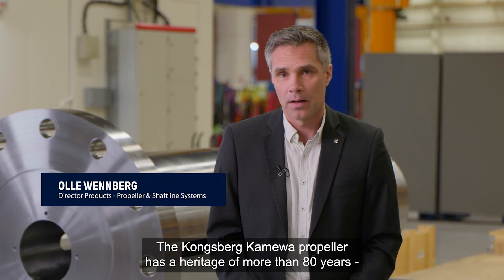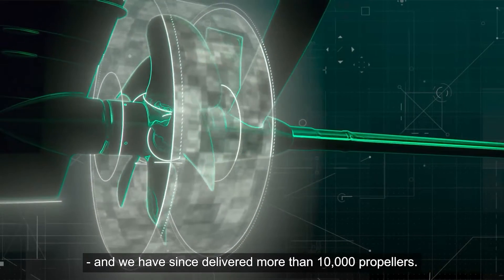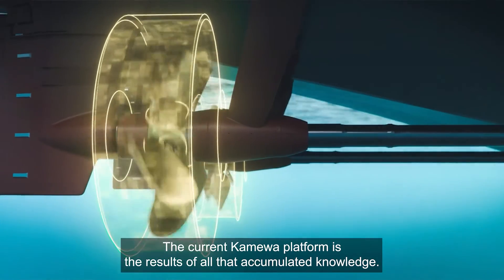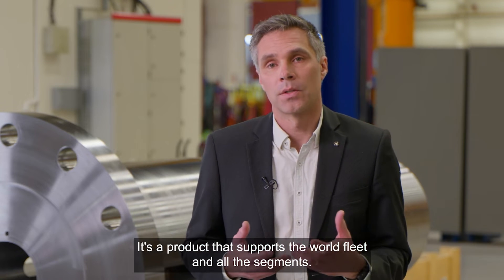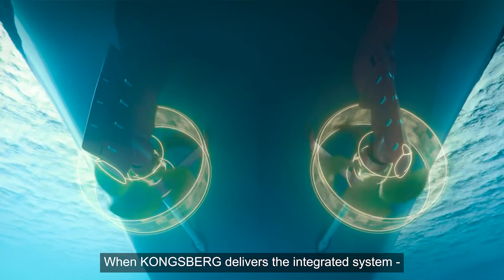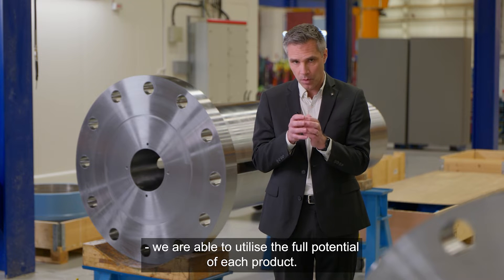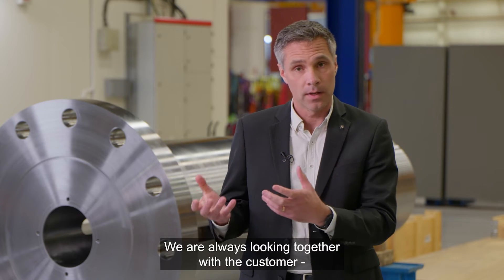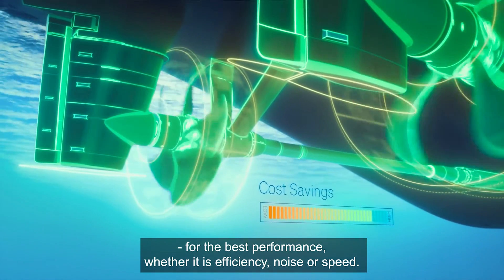Propelling the Future: Kongsberg Kamewa - A Legacy of Innovation in Maritime Propulsion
With over 80 years of heritage and more than 10,000 propellers delivered, our modern Kamewa platform is a testament to accumulated knowledge, supporting fleets globally.

Explore how decades of experience have resulted in a platform that supports a wide range of maritime segments. We've partnered with our customers to achieve unmatched efficiency, minimised noise, and increased speed. Thrust into the future of maritime propulsion!